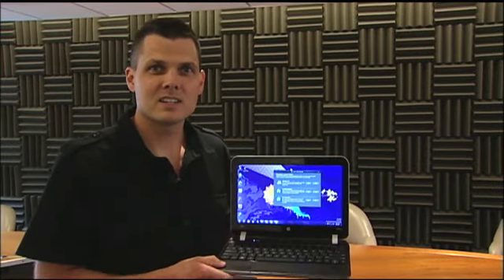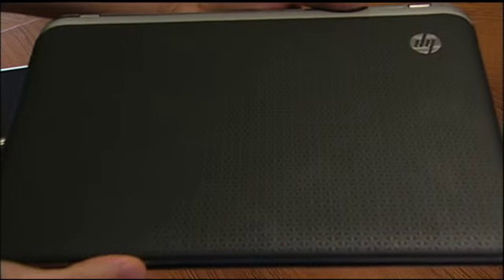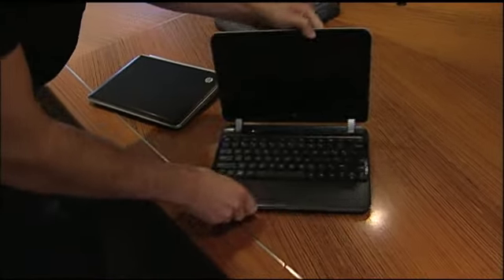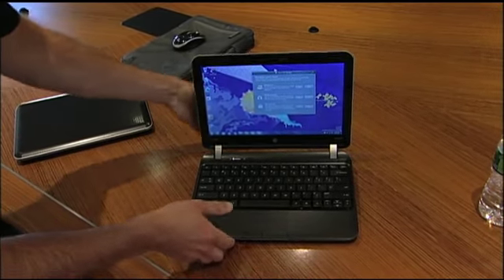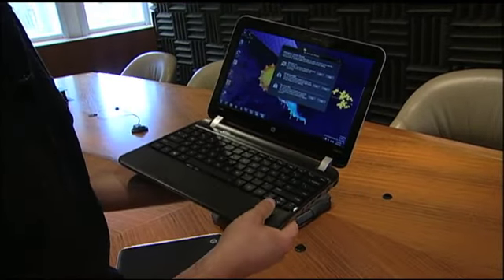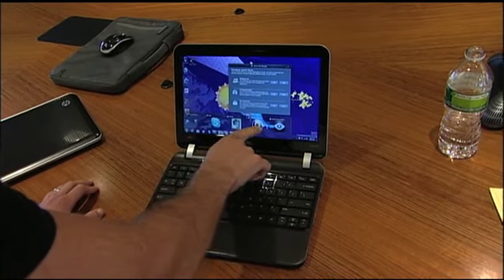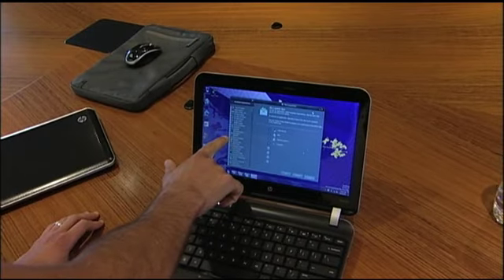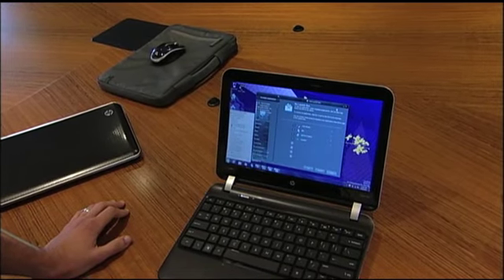HP Pavilion dm1 Hands-on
The redesigned Pavilion dm1 combines portability with a new soft-touch finish, Beats Audio, and HP Premier Experience, which is designed to make it easier to access programs. Starting price? A very nice $399.